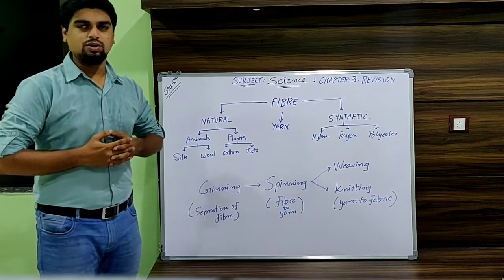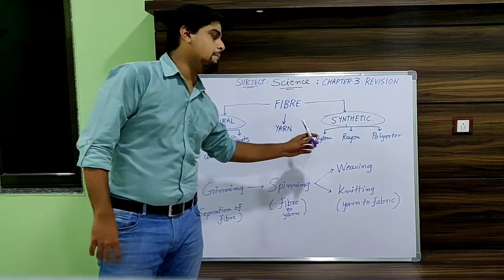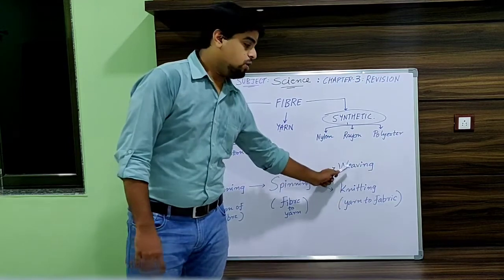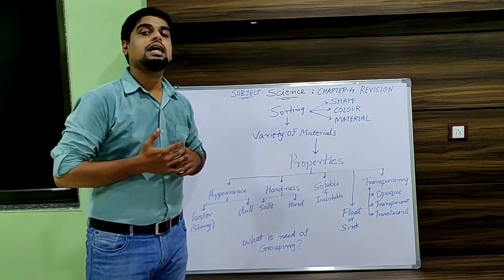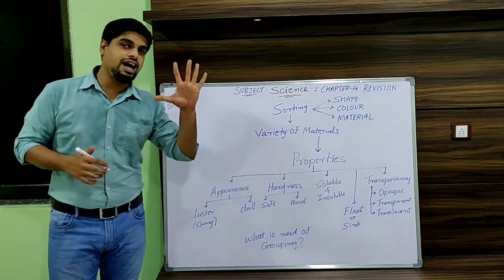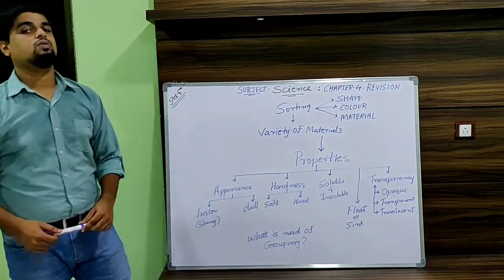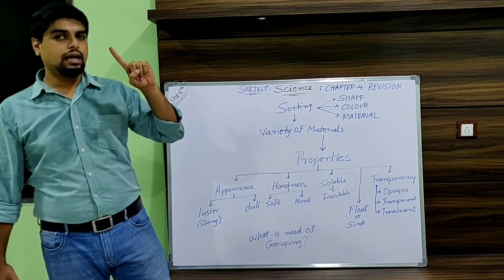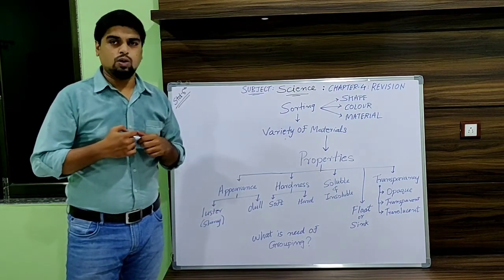Std6 - Science - Revision Video for Chapter 3 & 4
Quick revision of chapter 3 and  4 from std-6 subject science.
memory chart that helps students to remember the concepts of chapters easily.